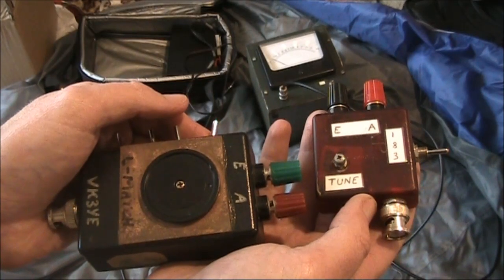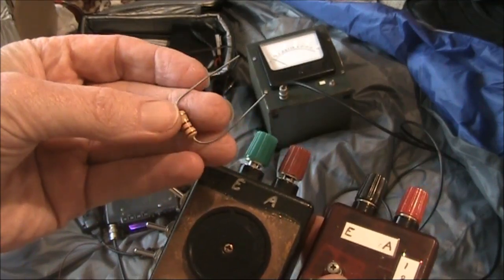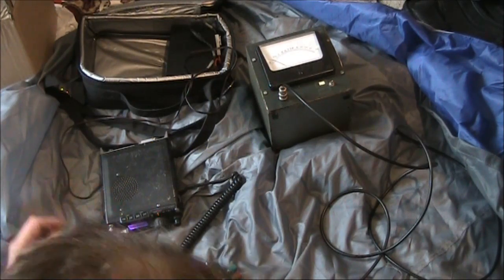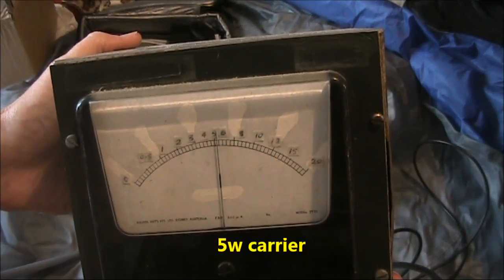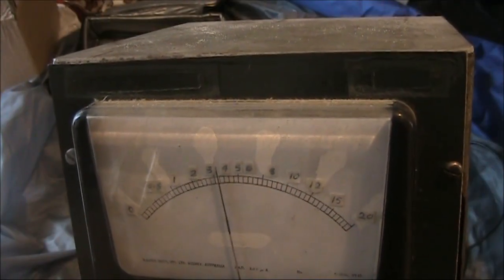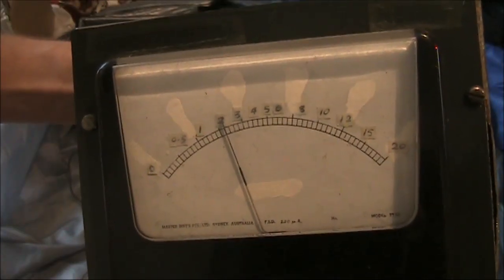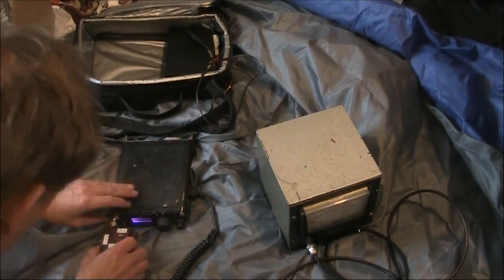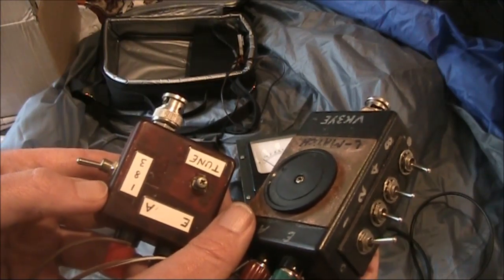How much power is your QRP antenna coupler losing?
Have you ever tried to put two antenna couplers back to back? Why would you? Trying to measure their loss is one reason. In this video I attempt just that.